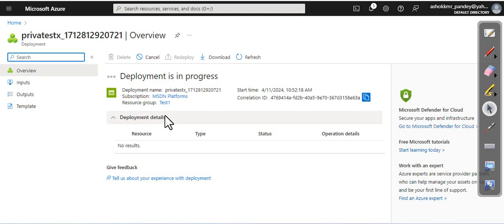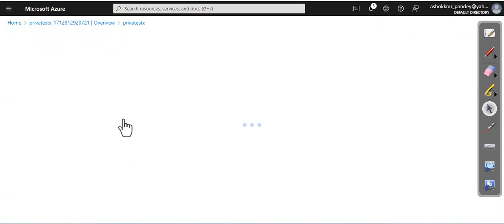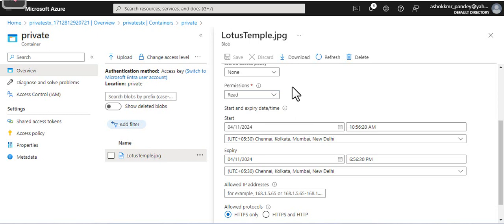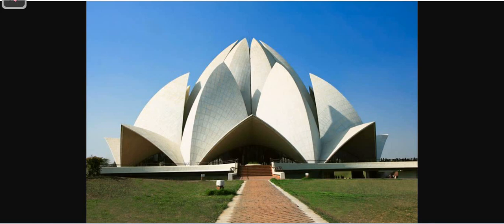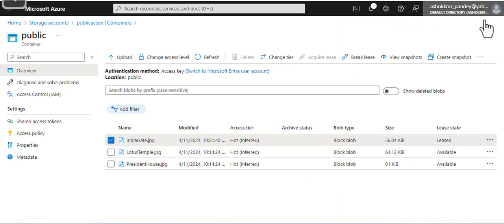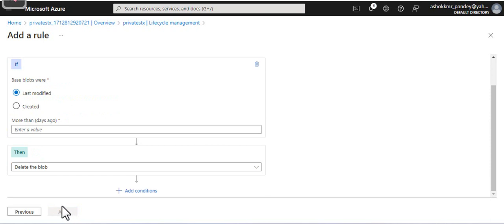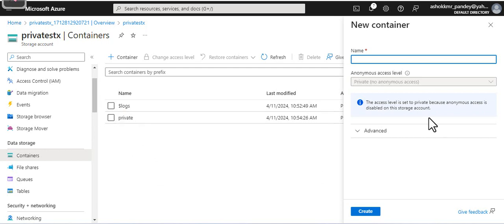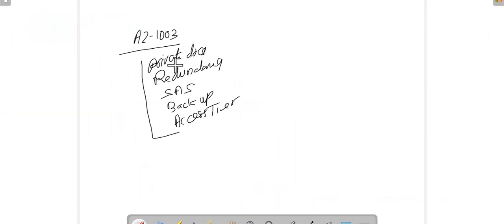Create a storage account for the company private documents